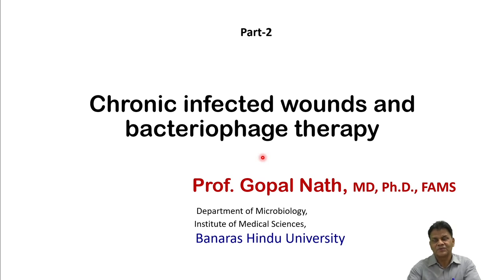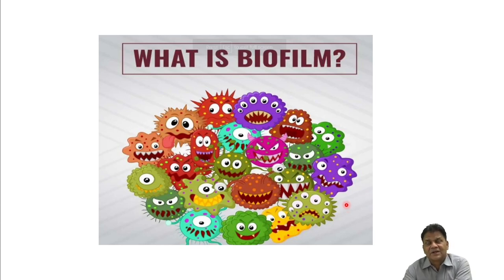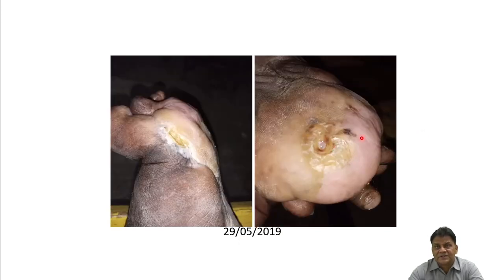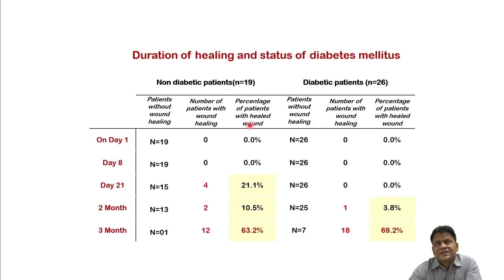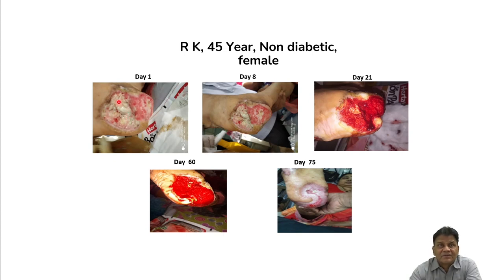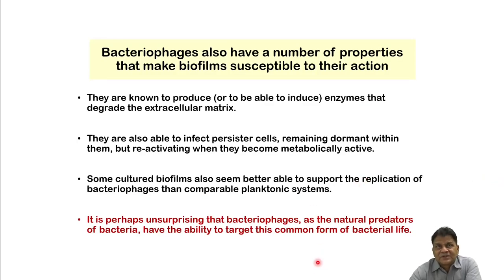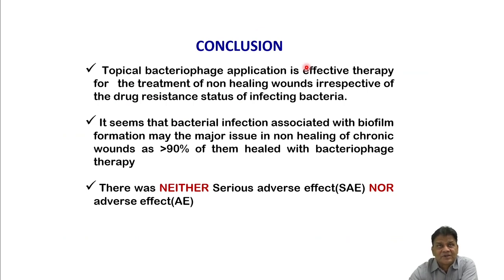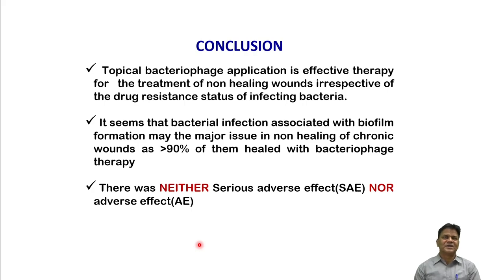BACTERIOPHAGE THERAPY: A SAVIOUR IN THE TREATMENT INFECTIONS (Part- 2)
Prof Gopal Nath, Department of Microbiology Institute of Medical Sciences